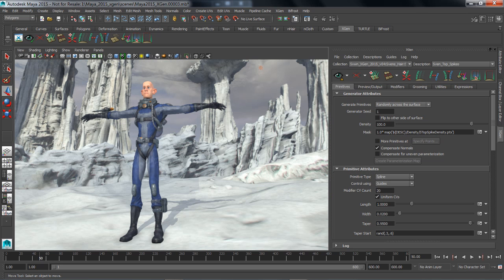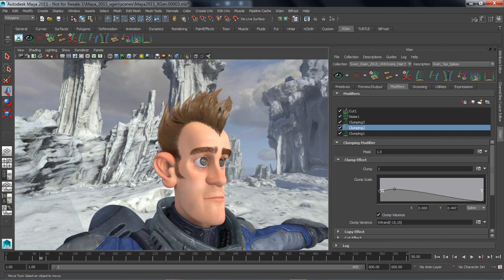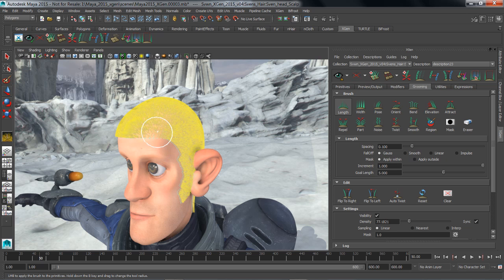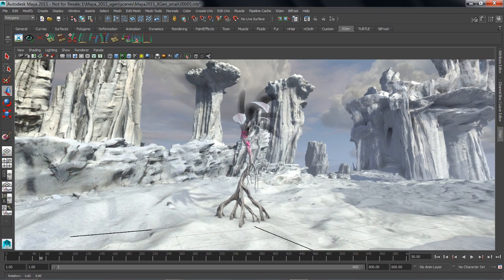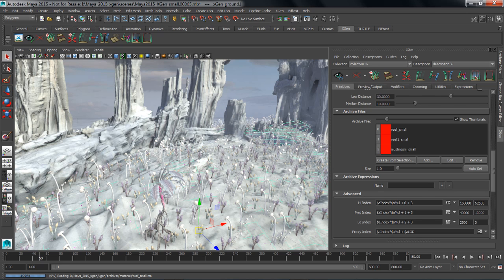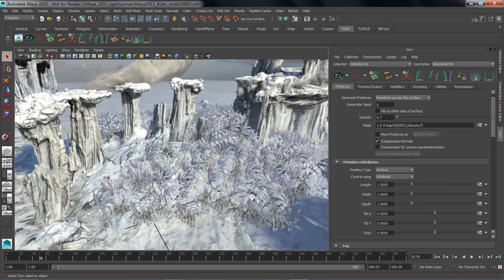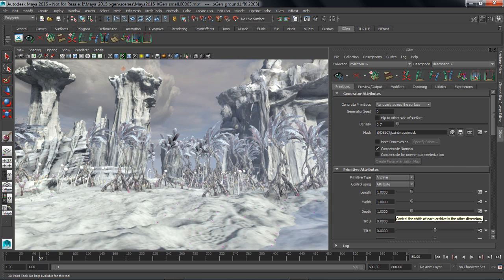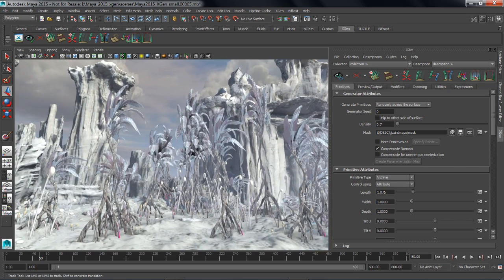Autodesk Maya 2015: XGen Arbitrary Primitive Generator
Create hair, fur and feathers or large vegetative landscapes with access to the same tools as the pros at Walt Disney and Pixar Animation Studios. No need to slow down your computer by overloading the memory -- XGen creates the geometry procedurally at render time.
Environment Reality Capture by xRez